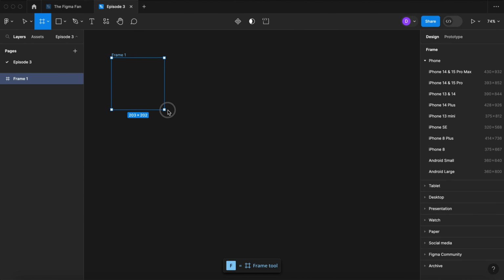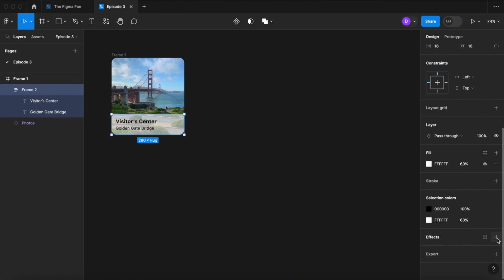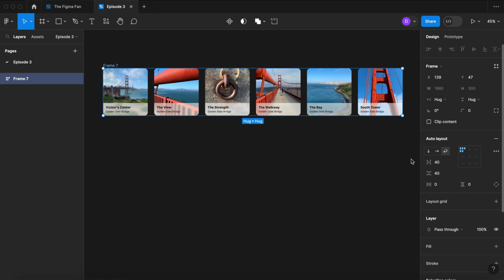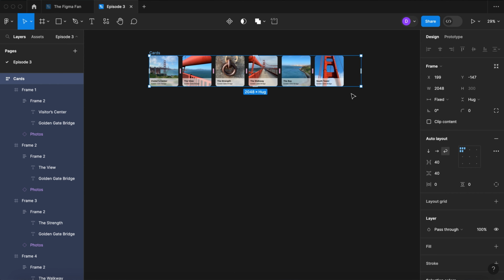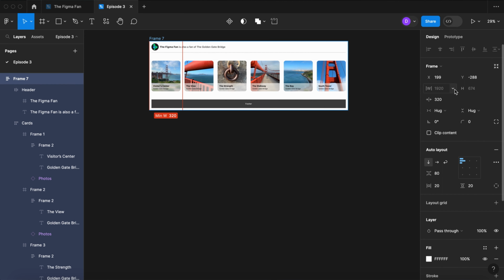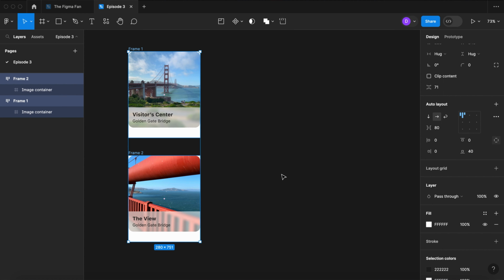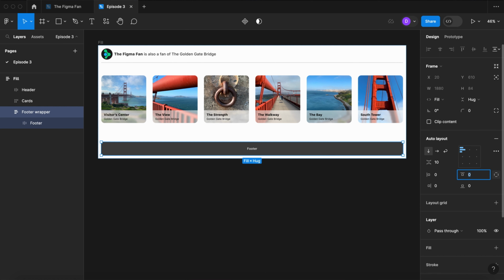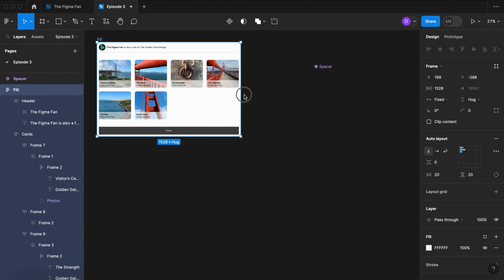Using auto layout to make flexible responsive designs (wrap and min / max widths)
Today we are checking out making flexible responsive designs using auto layout, minimum/maximum widths, setting constraints and the wrap feature. Learn all the command key shortcuts as we go.

0:10 - Making the cards
2:56 - Header and footer
4:05 - Fixed width wrap layout
4:41 - Setting minimum and maximum width
5:19 - Fill container wrap layout
6:24 - Best for last: Make all cards resize the same proportion